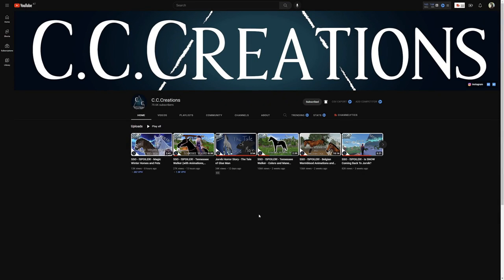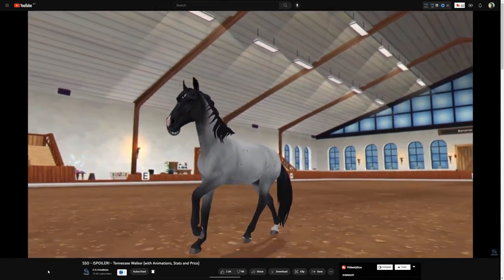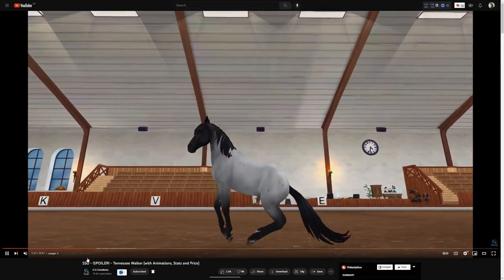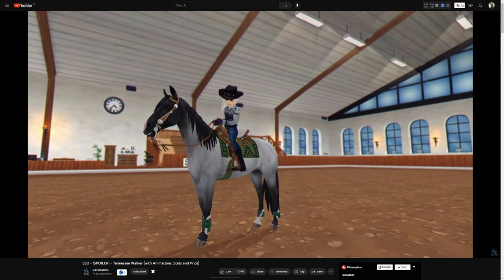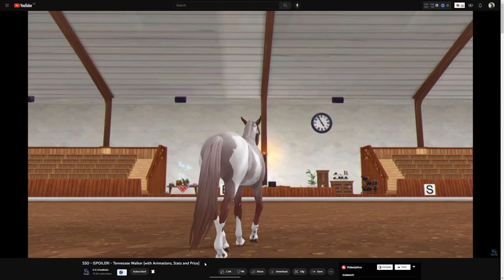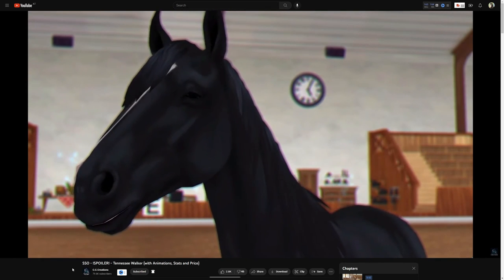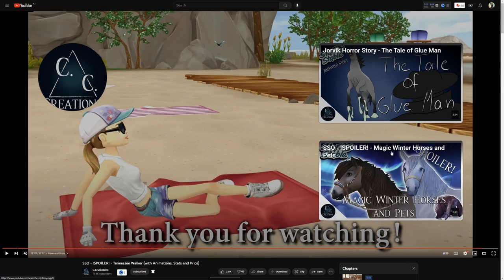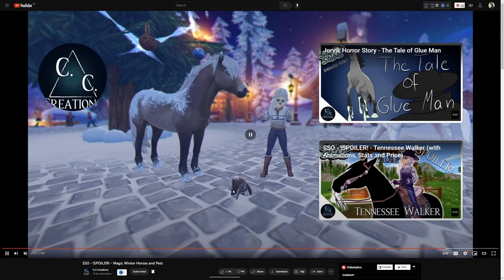NEW TENNESSEE WALKER & MAGIC HORSES SPOILERS - Most Well Done Star Stable Horse!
Let me know what you think of the new tennessee walking horses and the new magic horses and pets! :)

// SOCIALS

Eliza Glatkowski
Max Kingmoon
Victoria Wiesner
Alexis Richardson
Robbie Ramirez
Tyra Mapleton